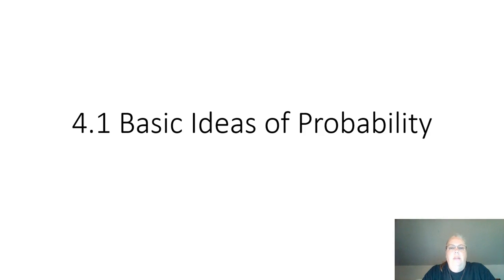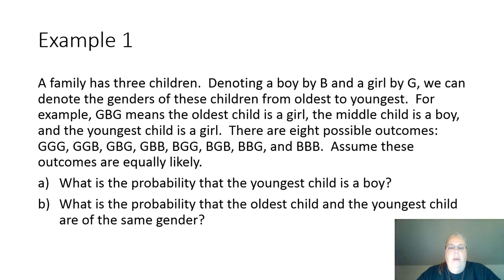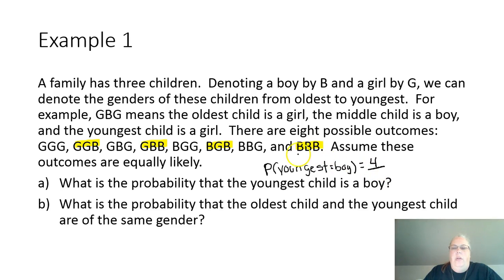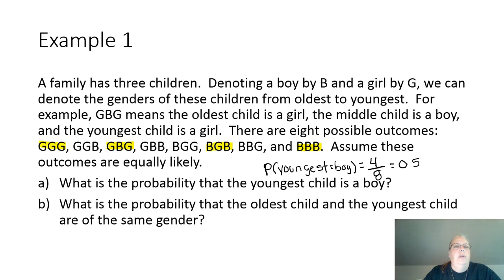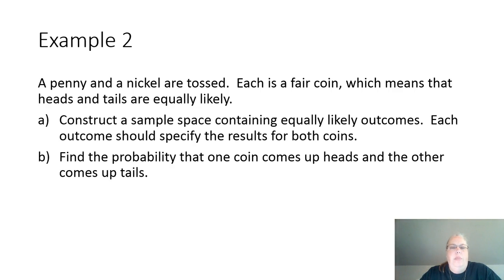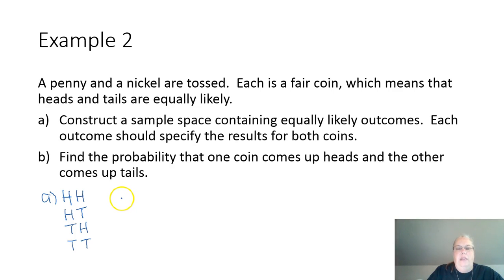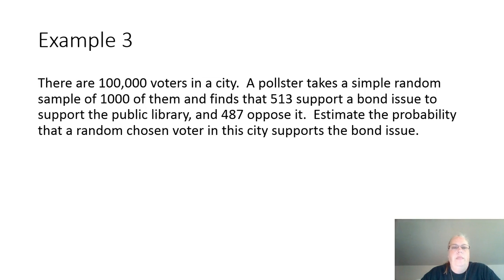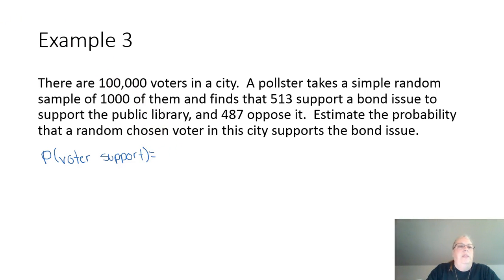Lesson 4.1 Examples